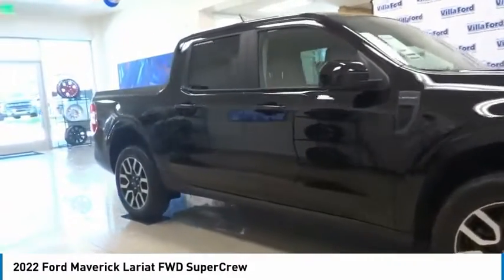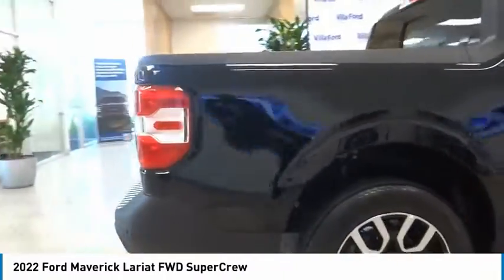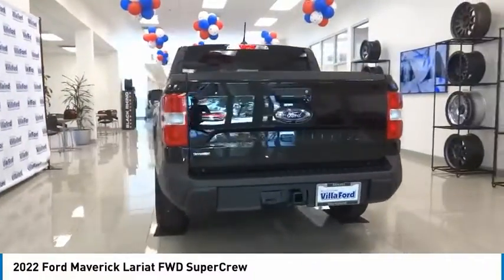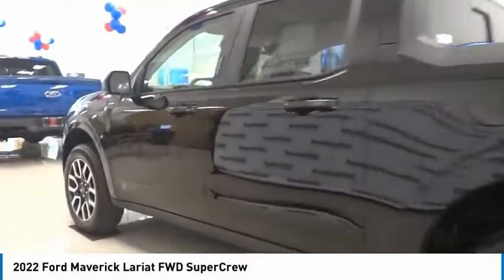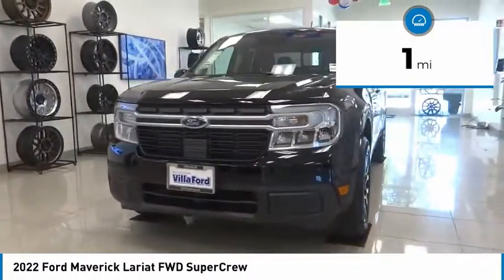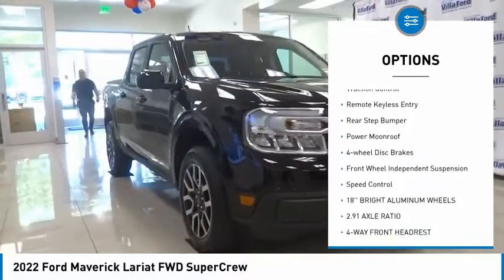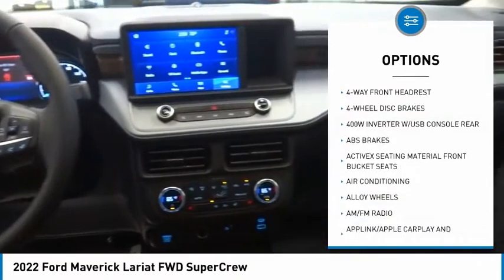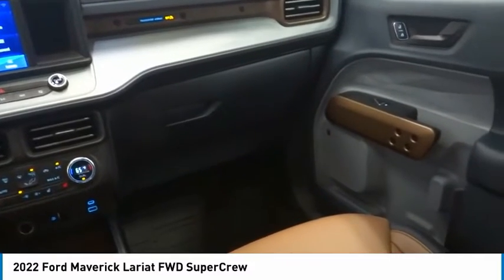2022 Ford Maverick ORANGE TUSTIN PLACENTIA FULLERTON ORANGE COUNTY 00J21064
2022 Ford Maverick Lariat FWD SuperCrew

Villa Ford
2550 N. Tustin St.

VILLA FORD PROUDLY SERVICING ORANGE, TUSTIN, PLACENTIA, FULLERTON, ORANGE COUNTY, & SURROUNDING SOUTHERN CALIFORNIA LOCATIONS. THIS BLACK 2022 Ford MAVERICK IS EQUIPPED WITH A 2.5L I4 SMPI Hybrid DOHC 16V, AUTOMATIC TRANSMISSION, AND RECEIVES AN ESTIMATED 42 City/33 Hwy MPG. CONTACT VILLA FORD AT TO SCHEDULE A TEST DRIVE AND TAKE THIS 2022 Ford MAVERICK HOME TODAY, OR VISIT OUR SHOWROOM CONVENIENTLY LOCATED AT 2550 N. TUSTIN ST. ORANGE, CA 92865. STOCK #: 00J21064 | 2022 Ford Maverick Lariat FWD SuperCrew POWER WINDOWS SECURITY SYSTEM 2022 Ford MAVERICK Lariat FWD SuperCrew Equipment Group 500A Standard, Ford Co-Pilot360 (BLIS Blind Spot Info System w/Cross-Traffic Alert and Manual-Folding Power Glass Sideview Mirrors), Lariat Luxury Package (400W Inverter w/USB Console Rear, 4-Way Front Headrest, Evasive Steering Assist, Heated Seats, Heated Steering Wheel, LED Box Lighting, Radio: B&O Sound System by Bang & Olufsen, Rear Parking Sensors, SIRIUS Satellite Radio, Spray-In Bedliner, SYNC 3 Communications & Entertainment System, and Trailer Hitch Receiver w/4-Pin Connector), 2.5L I4 SMPI Hybrid DOHC 16V, 18 Bright Aluminum Wheels, 2.91 Axle Ratio, 4-Wheel Disc Brakes, ABS brakes, ActiveX Seating Material Front Bucket Seats, Air Conditioning, Alloy wheels, AM/FM radio, AppLink/Apple CarPlay and Android Auto, Auto High-beam Headlights, Automatic temperature control, Brake assist, Bumpers: body-color, Delay-off headlights, Driver door bin, Driver vanity mirror, Dual front impact airbags, Dual front side impact airbags, Electronic Stability Control, Emergency communication system: 911 Assist, Exterior Parking Camera Rear, Front & Rear Floor Liners w/o Carpet Mats, Front anti-roll bar, Front Bucket Seats, Front Center Armrest, Front dual zone A/C, Front reading lights, Front wheel independent suspension, Fully automatic headlights, Illuminated entry, Knee airbag, Leather steering wheel, Low tire pressure warning, Occupant sensing airbag, Overhead airbag, Overhead console, Panic alarm, Passenger door bin, Passenger vanity mirror, Power door mirrors, Power driver seat, Power Moonroof, Power steering, Power windows, Radio data system, Radio: AM/FM Stereo w/6 Speakers, Rear anti-roll bar, Rear seat center armrest, Rear step bumper, Remote keyless entry, Security system, Speed control, Speed-sensing steering, Steering wheel mounted audio controls, Telescoping steering wheel, Tilt steering wheel, Traction control, and Trip computer. FWD CVT 2.5L I4 SMPI Hybrid DOHC 16V 2.5L I4 SMPI Hybrid DOHC 16V. Recent Arrival! 42/33 City/Highway MPG Awards: * NACTOY 2022 North American Truck of the Year ~~GIANT SELECTION, GIANT SAVINGS, ALWAYS MORE FOR YOUR TRADE!! STOCK #: 00J21064 | VIN: 3FTTW8E34NRA63526 | 2022 Ford Maverick Lariat FWD SuperCrew POWER WINDOWS SECURITY SYSTEM Villa Ford